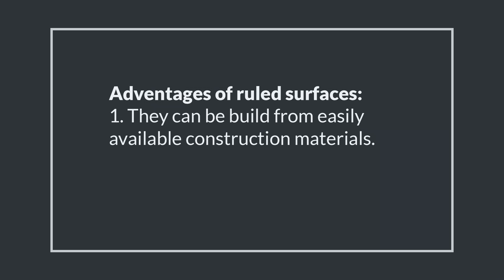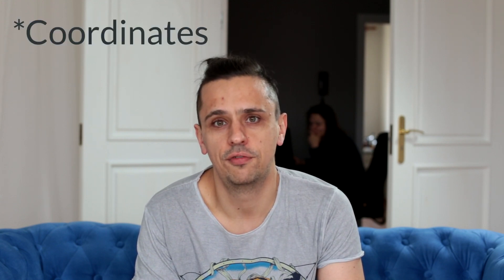Ruled surface for beginners - How to design Kilden Performing art center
Do you know how to make exciting curvy, fluid forms using only straight elements? Give me a few minutes and you will know this. ...or may I can tell you now. The short answer is “ruled surface”. Stay with me to learn how it works.